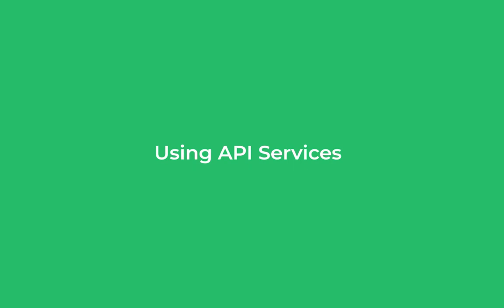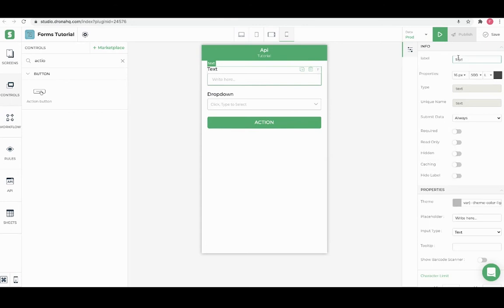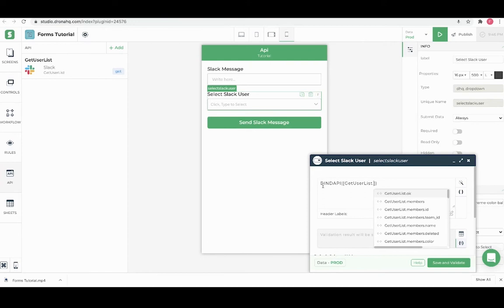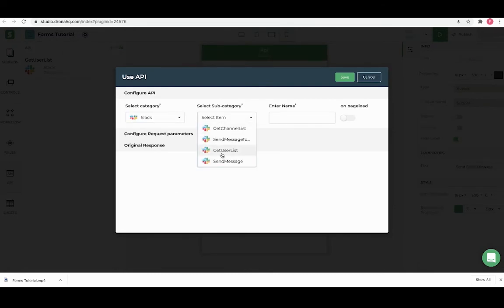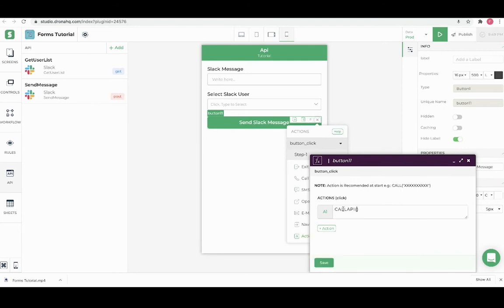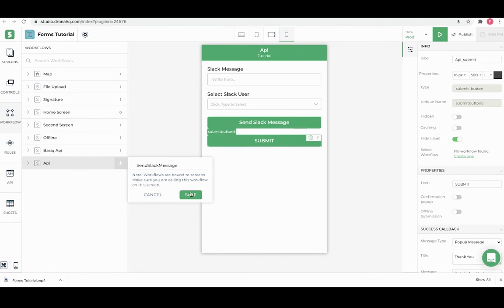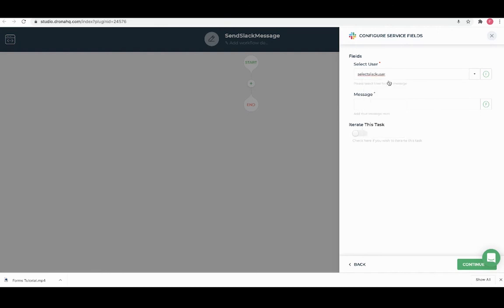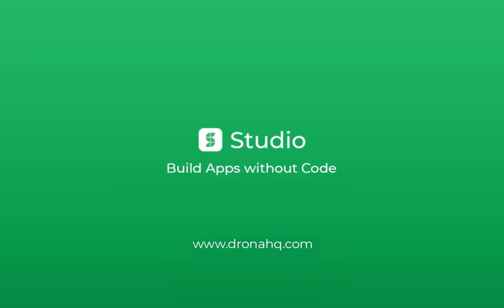Using API Services.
In this video, we are going to see how we can use API services in our applications.